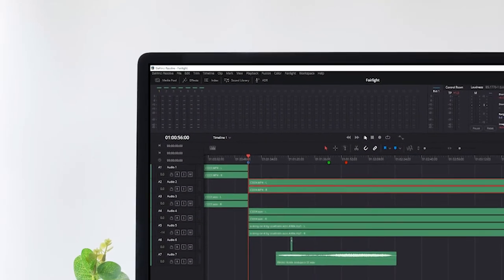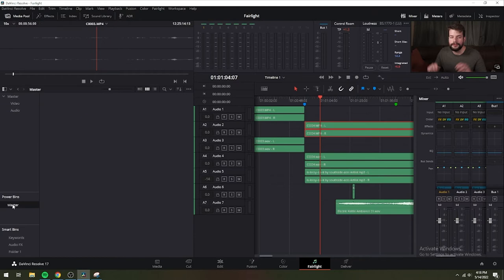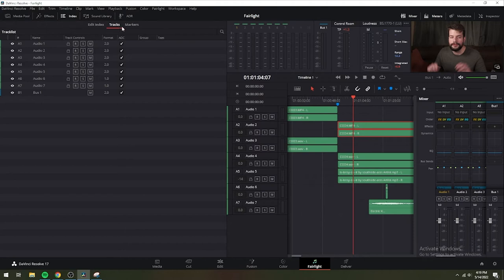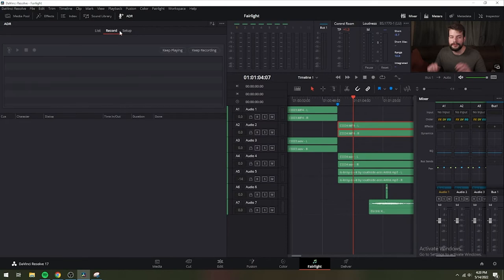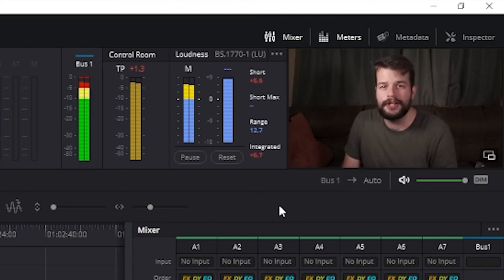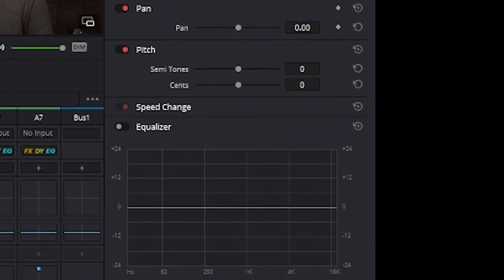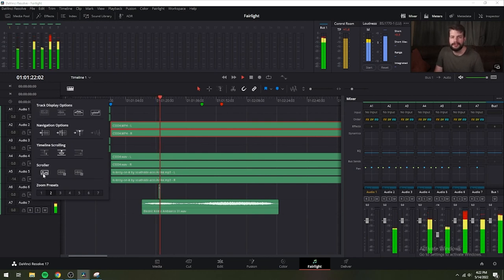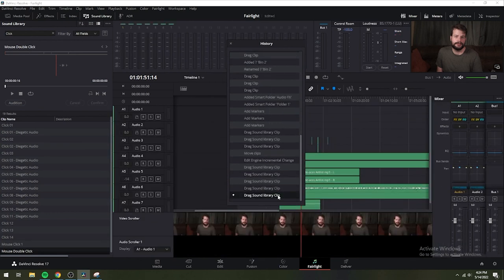Davinci Resolve 18 Fairlight Tutorial | BlackMagic Design User Interface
Fairlight is a DAW built into the Davinci Resolve Video editor, and more importantly, it’s free. There are a lot of powerful tools packed away in Fairlight, but a good place to start is a brief understanding of the User Interface.

Diegeticaudio.com
Here is a playlist of Gear that I Have Reviewed:

This is a Playlist of more Fairlight Tutorials:

Chapters:
0:00 - What is Fairlight
0:20 - Single VS Dual Monitor
0:45 - Media Pool
1:20 - FX Library
1:45 - The Index
2:03 - Sound FX Library
2:23 - ADR (Automatic Dialogue Replacement)
2:46 - Mixer
3:05 - Meters
3:43 - Metadata
4:00 - Inspector
4:13 - Focus
4:25 - Audio Timeline
5:18 - History

Equipment I use:
Tascam DR-60Dmk2 Linear PCM Recorder
Studio Monitors
Sony MDR7506 Studio Headphones
Headphone Case
Sennheiser MKE-600 Shotgun Microphone
XLR Cables
Sony a7s camera with a 28-70mm lens